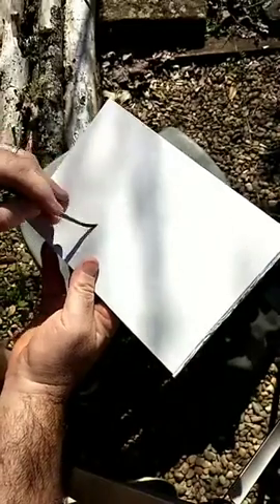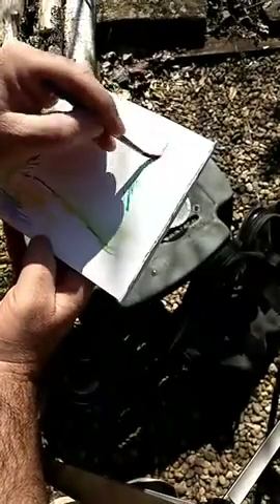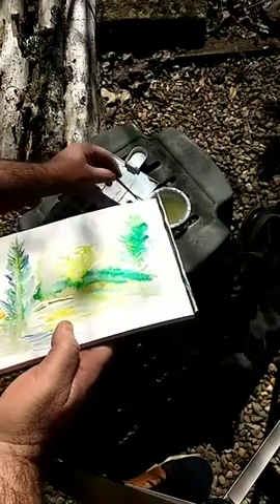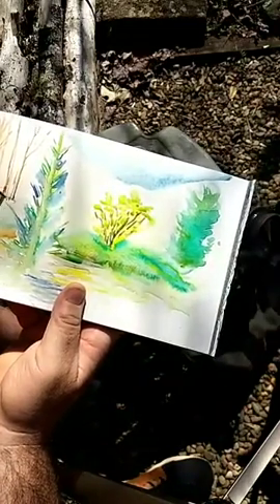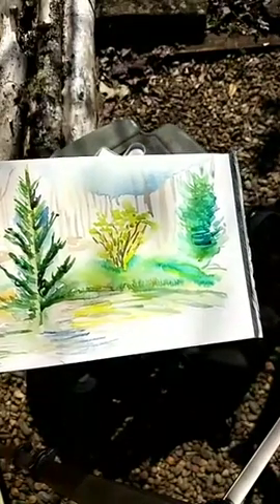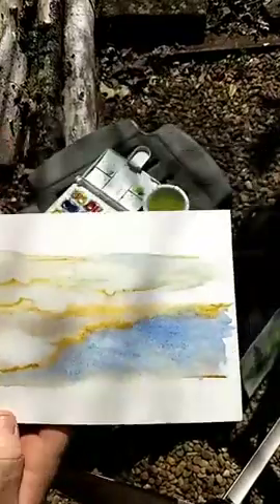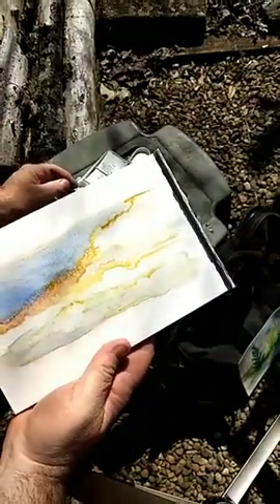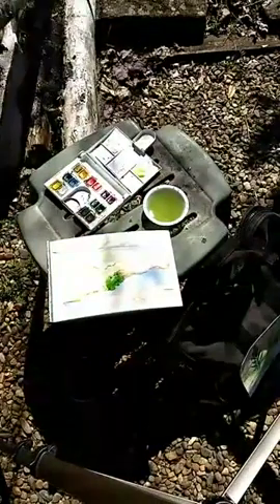Jeff's Art Lesson #15 - Plein Air Painting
Lesson #15 - Plein Air Painting with Jeff Marley
Materials - paper, brushes, watercolor
Originally recorded with Facebook Live on April 3, 2020. Permalink